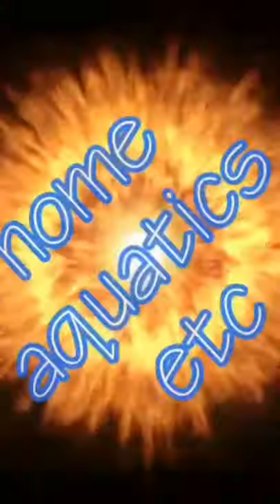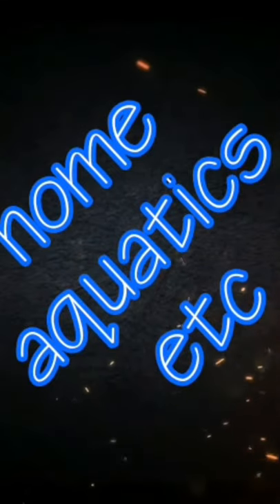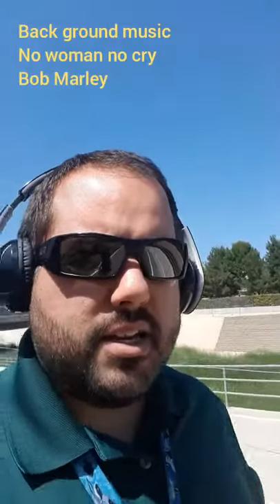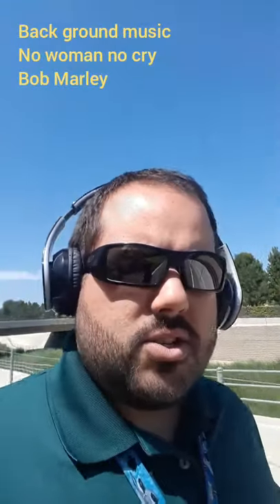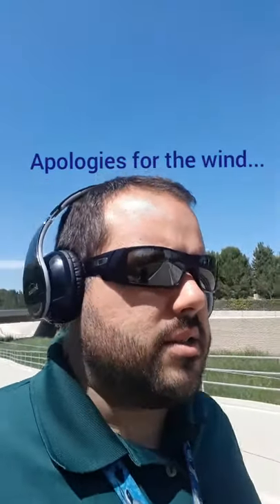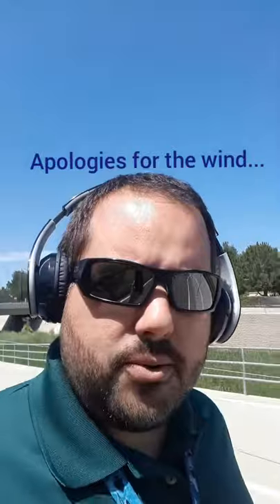Reef in a jar! Jarquarium showcase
Showing and explaining a bit on my reef in a jar. Or Jarquarium as I call it. Followed by a simple break down on the things you need to build your own.
Here is a link for the newest led bulb I am using, stronger and better color.